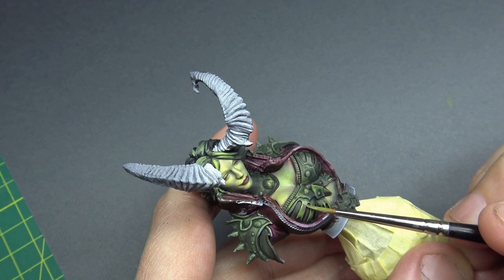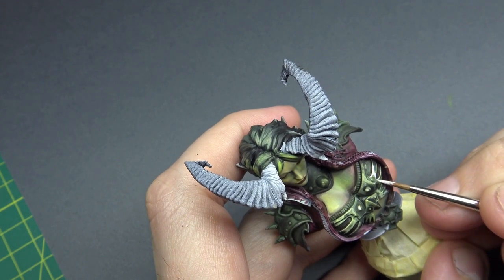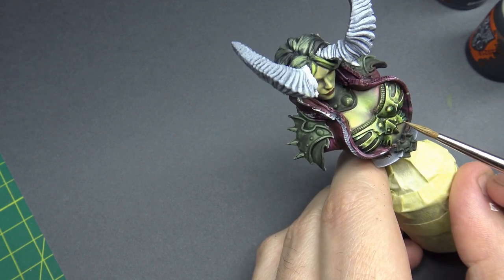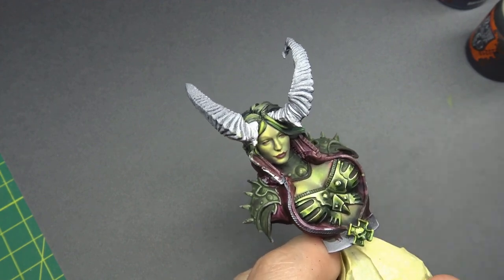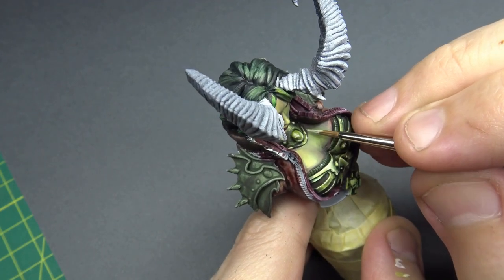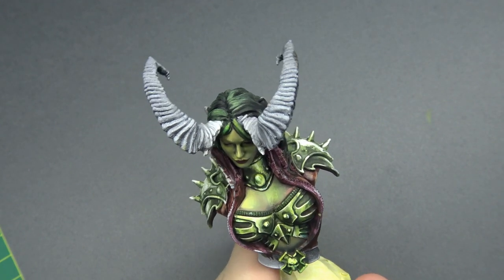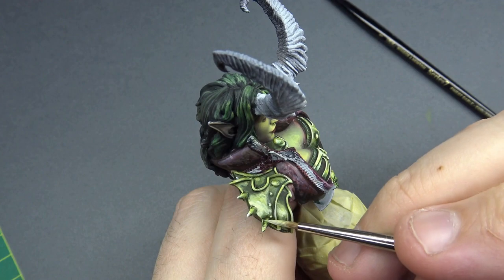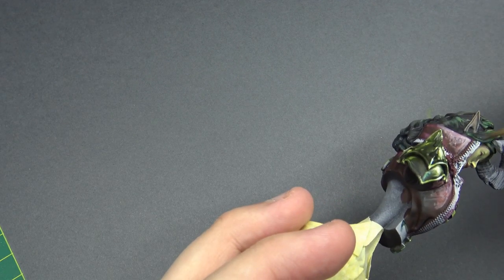Painting Skarre Bust - Part 2